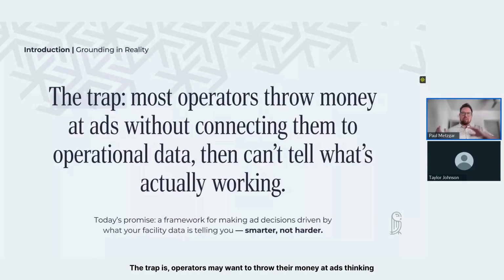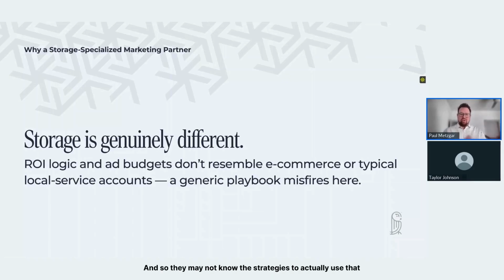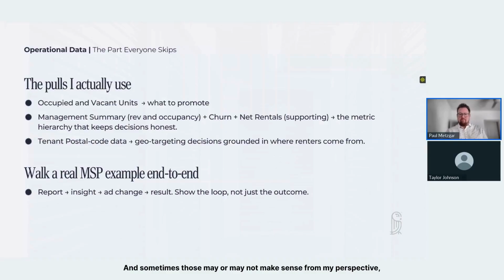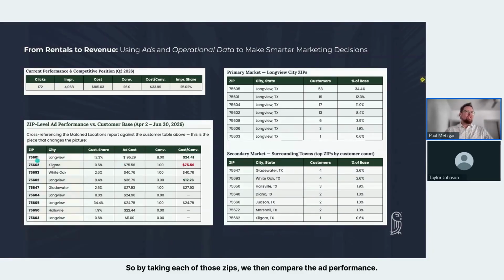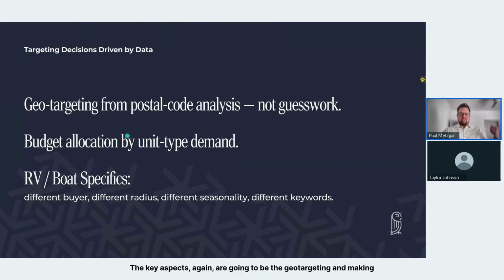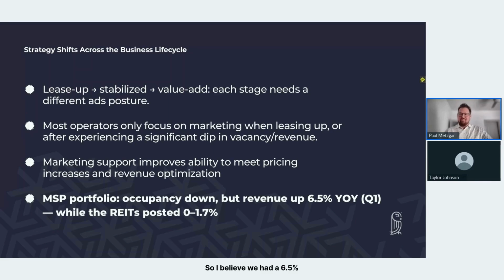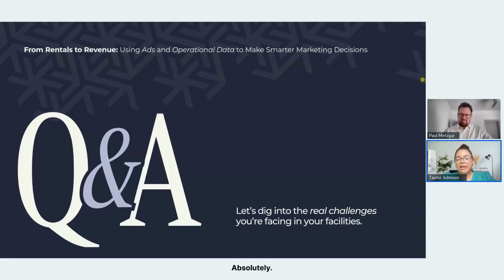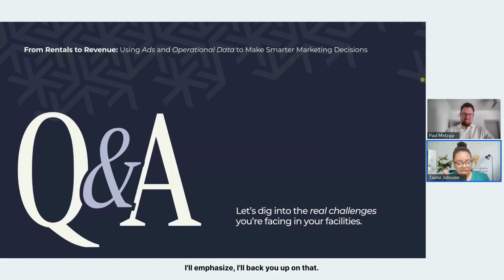Webinar - Using Ads and Operational Data to Make Smarter Marketing Decisions | Paul Metzgar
Are your ads actually driving rentals, or just generating clicks?

Smarter marketing decisions start with understanding what your operational data is telling you.

In this StorSuite webinar, Paul Metzgar breaks down how self-storage operators can connect ad performance with real facility data, from occupancy and unit mix to customer location and revenue opportunities, to make every marketing dollar work harder.